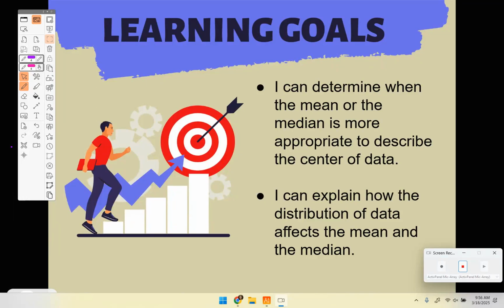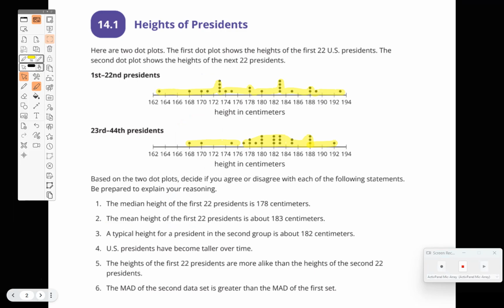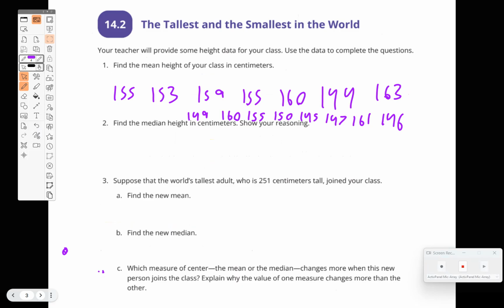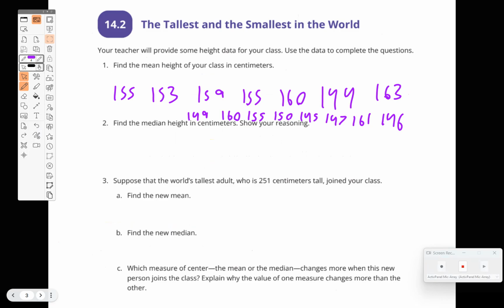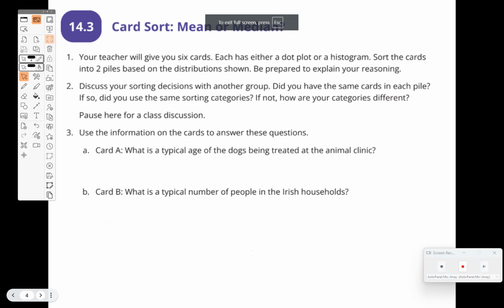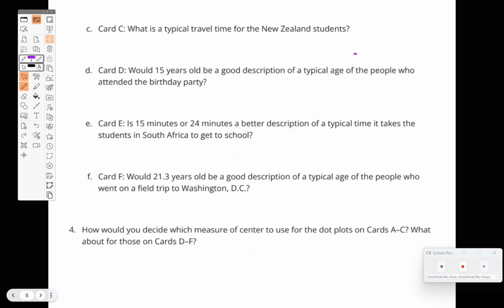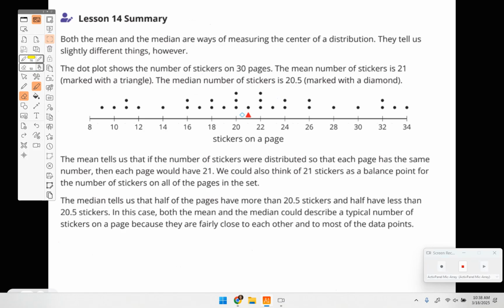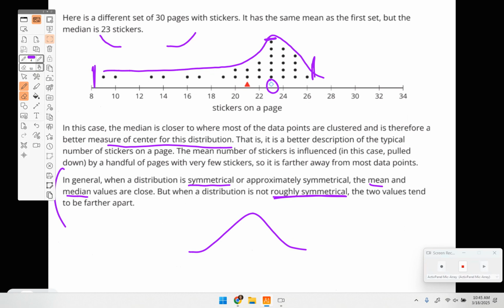Unit 8 Lesson 14